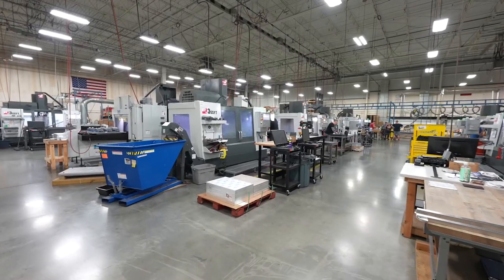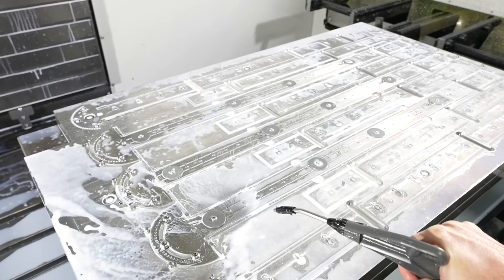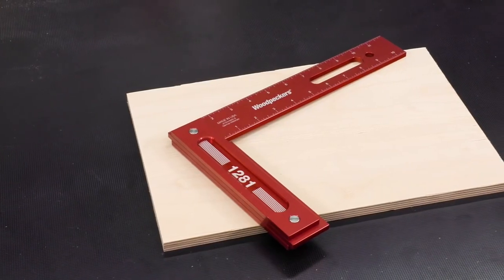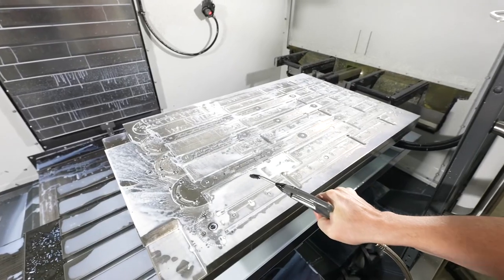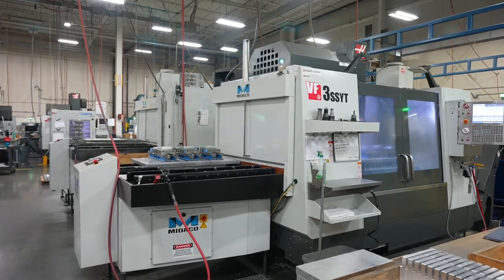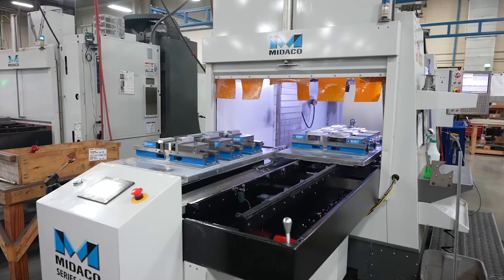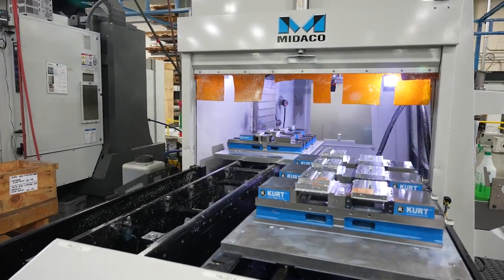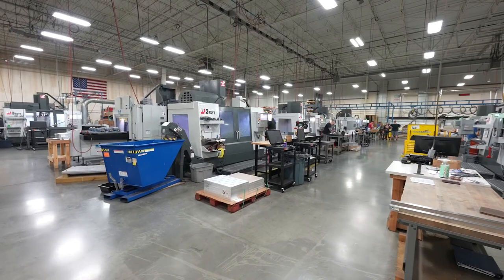Woodpeckers Inc. Increases their HAAS VMC Spindle Utilization with MIDACO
Rich Hummel started Woodpeckers Precision Woodworking Tools, located in in Strongsville OH, in 1988 as a woodworking hobbyist. He initially outsourced their manufacturing to a small machine shop across the street from their facility, but that did not go as smoothly as Hummel would have liked. Out of frustration, he purchased his first vmc and learned how to run it. Over the years he’s machined all his own parts and added more machinery as demand for his woodworking products dictated.

"We almost always get a (HAAS) VF-3, for instance, with a MIDACO Pallet Changer. It's just a great marriage." - Rich Hummel, Owner - Woodpeckers.

Woodpeckers focuses on creating high quality products deliberately for what the home woodworker might want or need. Their woodworking tools are not stamped by the thousands or cast in molds. At any given time, they have about 2400 different parts to machine — the majority of which are milled parts. Those parts are for approximately 800 different products. Each part is machined individually on state-of-the-art cnc equipment, and they have invested in high performance machines to do the job, such as HAAS VMCs paired with MIDACO Automatic Pallet Changers.

"We track every part for every job we've ever run in twenty years. The spindle utilization without a pallet changer is 50-60% depending on cycle time and some other factors. With a pallet changer it's almost always 50% better than that. It's hard to beat." - Rich Hummel, Owner - Woodpeckers

Since 2015 Woodpeckers has added multiple MIDACO Pallet Changers to their machining capabilities. MIDACO systems have increased the spindle utilization on their HAAS machiningcenter by 50% or more, giving Woodpeckers the ability to exceed customer demands.

Woodpeckers machines, engraves, assembles, and packs all their own products and takes pride in the fact that, from start to finish, their tools are truly madeintheusa on US-made, high-performance, high-quality cncmachine equipment from MIDACO and HAAS.

For more info on MIDACO Automatic Pallet Changers

Get MORE Out of Your New or Existing CNC Machine with MIDACO
Affordable